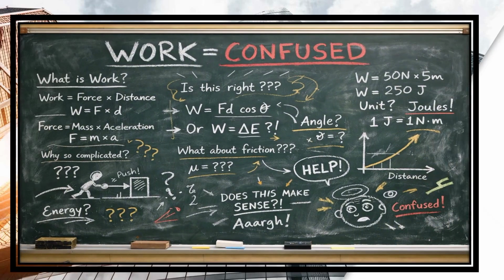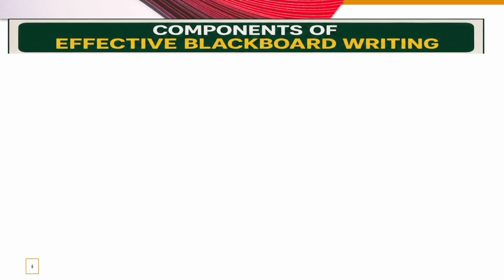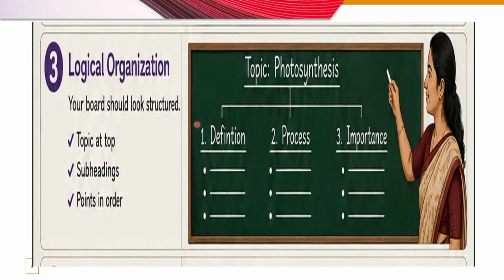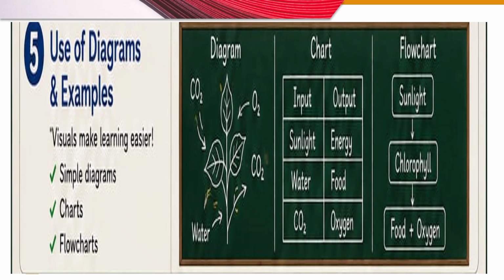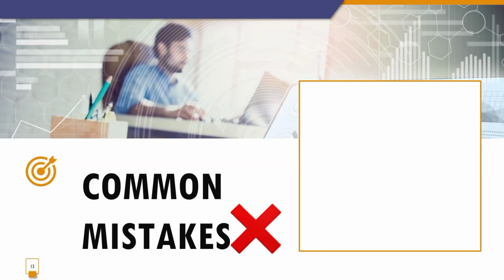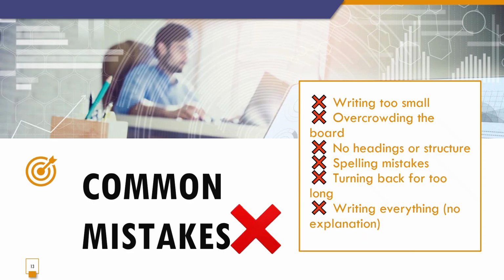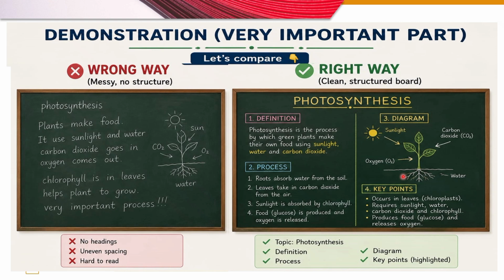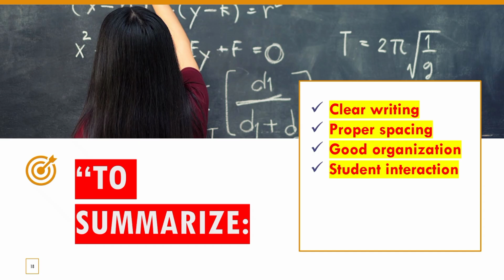Perfect Blackboard Writing | Microteaching Skills | Boost Student Attention Fast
Want to improve your microteaching skills and become confident in your blackboard writing? 🎯

In this video, you’ll learn how to write clearly, effectively, and professionally on the board—just like a trained teacher!

Whether you're preparing for: 👉 Demo teaching
👉 Teaching interviews
👉 B.Ed / D.El.Ed exams
👉 Classroom teaching

This video will help you avoid common mistakes and improve your presentation instantly.

🔍 What you’ll learn: ✔️ Proper board structure
✔️ Neat & legible handwriting techniques
✔️ Spacing & alignment tips
✔️ How to highlight key points
✔️ Common blackboard mistakes to avoid
✔️ Microteaching practice tips

💡 Strong blackboard skills = Better classroom control + Better student understanding!

👉 Practice these tips daily to improve your teaching performance.

⏱️ Timestamps
00:00 – 00:20 Intro
00:20 – 01:20 What is Blackboard Skill
01:20 – 02:30 Why it is Important
02:30 – 05:30 Key Components
05:30 – 07:30 Common Mistakes
07:30 – 11:00 Practical Tips
11:00 – 12:50 Microteaching Practice Idea
12:50 – 13:37 Outro

viewers Query Solved:
blackboard writing
microteaching
microteaching skill of blackboard writing
blackboard writing skills for teachers
microteaching blackboard skill explained
skill of blackboard writing in teaching
blackboard writing in microteaching
teaching skills for teachers training
blackboard writing skill demo lesson
teaching practice blackboard skill
demo class teaching skills blackboard
teacher training microteaching skills
how to give demo class in teaching
how to improve blackboard writing skill in teaching
microteaching blackboard skill with examples
blackboard writing tips for teachers
microteaching skills for B.Ed students
how to write neatly on blackboard while teaching
blackboard presentation skills for teachers
microteaching lesson with blackboard skill
common mistakes in blackboard writing teaching